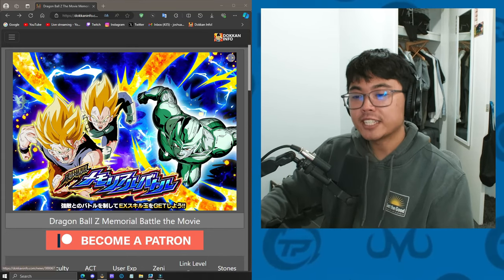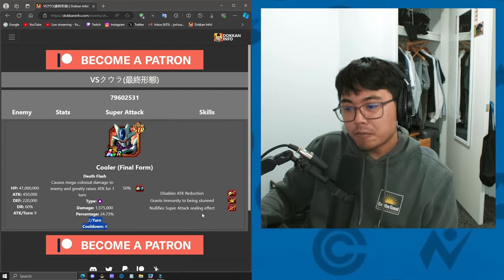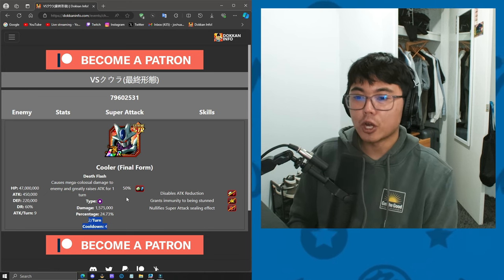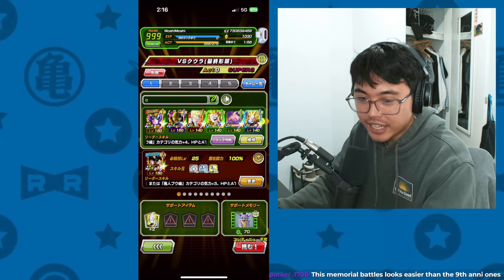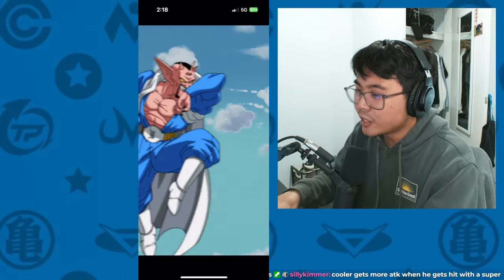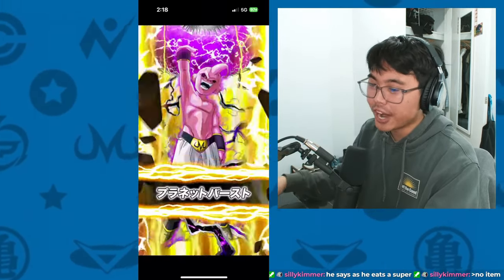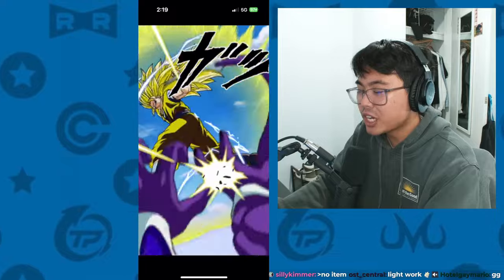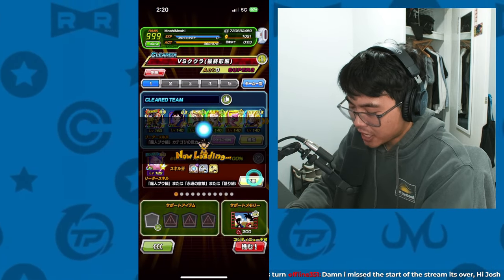FINAL FORM COOLER DBZ MOVIES MEMORIAL BATTLE EVENT COMPLETED (All Missions)